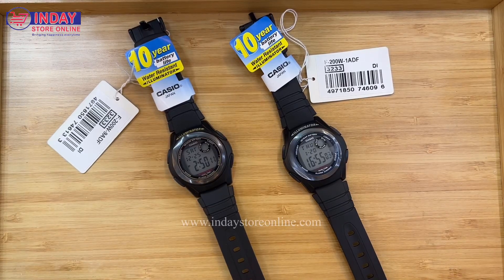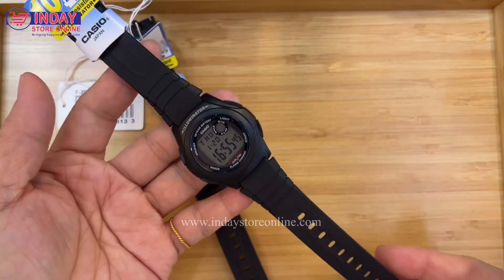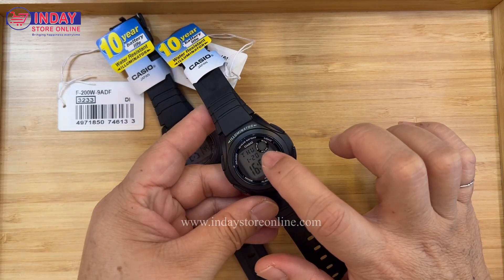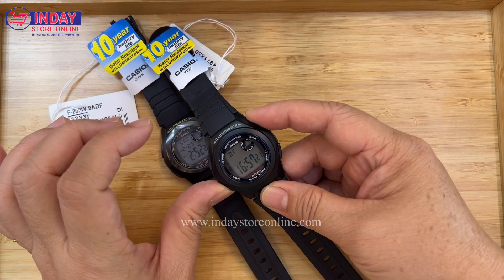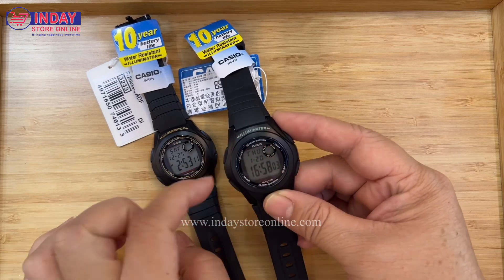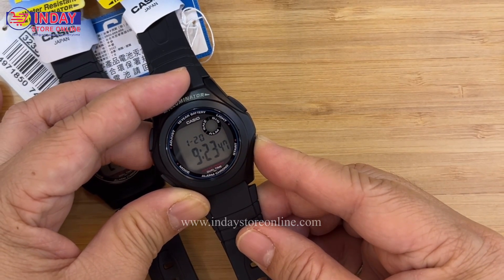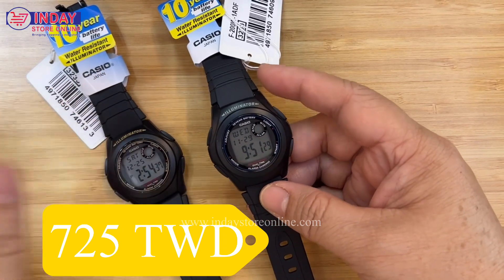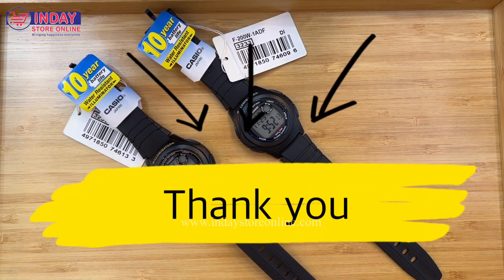Casio F-200W New Arrival and Reviews-How to adjust Time and Date with 10 years Battery